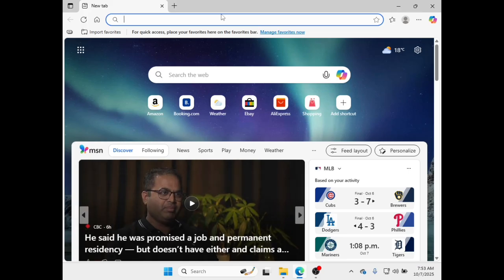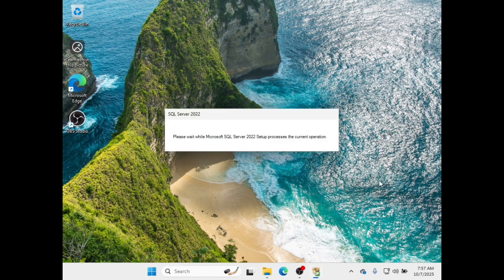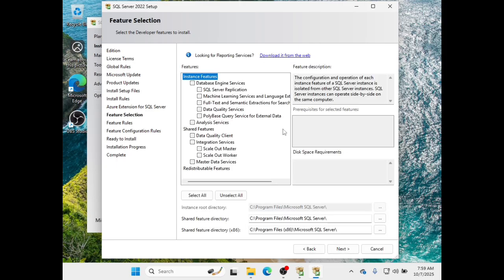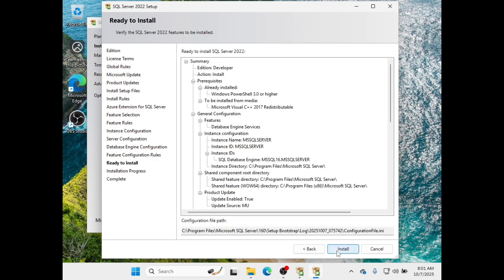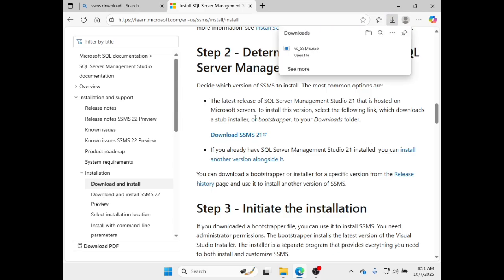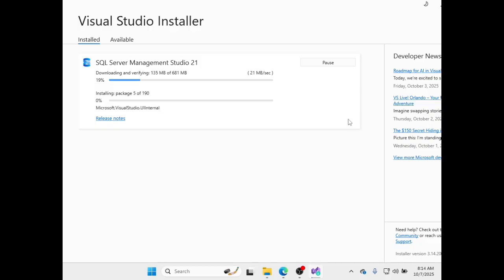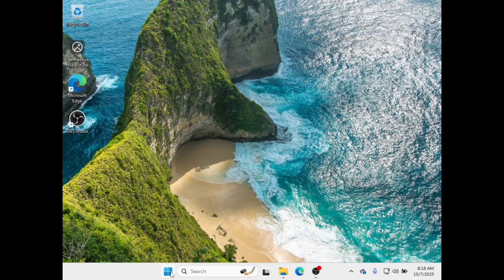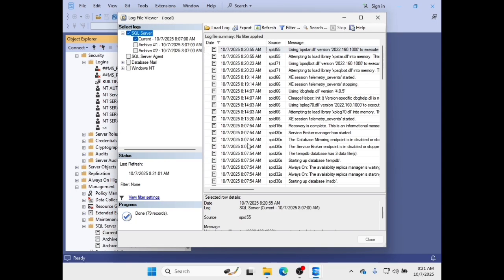Installing Microsoft SQL Server 2022 with SSMS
What You’ll Learn:

- Downloading Microsoft SQL Server 2022 Installer for Windows: We’ll begin by guiding you through how to download the official MSSQL installer from the official Microsoft website.

- Installing MSSQL on Windows 11: Once the installer is downloaded, we’ll show you the step-by-step process of installing MSSQL , including selecting the installation type, and configuring the necessary components like SQL Server Management Studio.

- Configuring MSSQL Server: We’ll guide you through configuring the MSSQL server, setting up an "sa" account password and user access.

- Installing SSMS: SQL Server Management Studio is a powerful tool for managing databases visually. We’ll walk you through how to launch it and connect to your server.